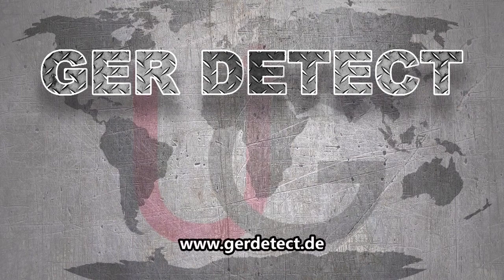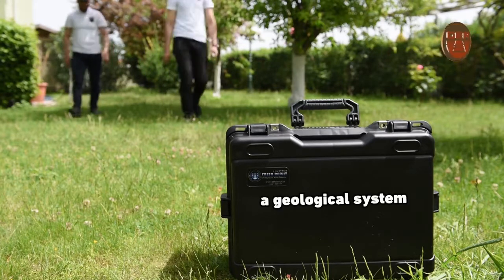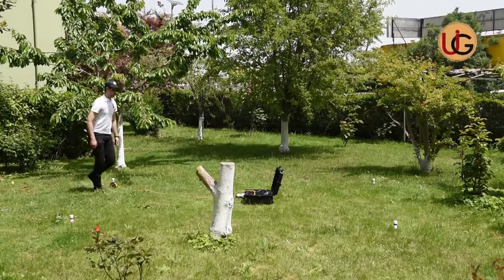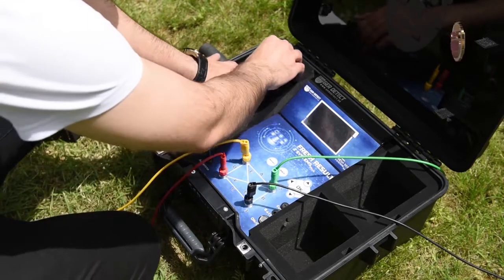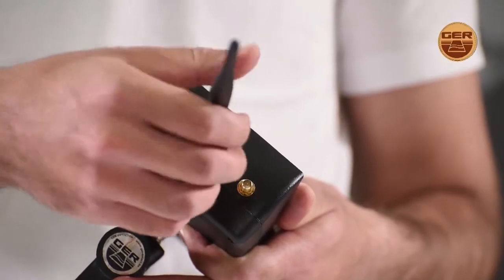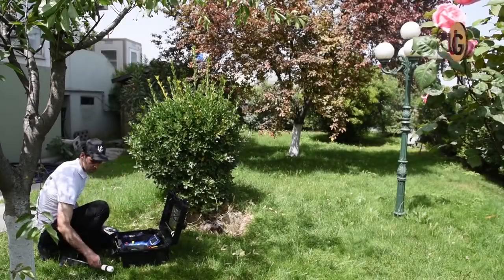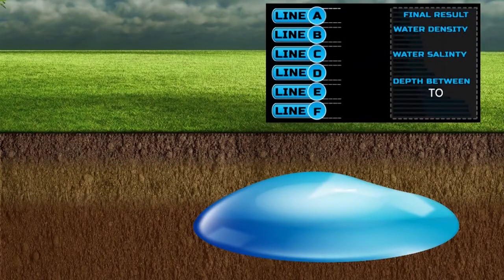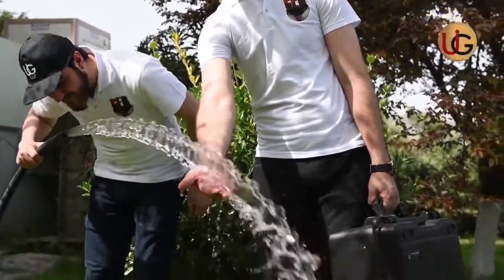Water Detector underground - Fresh result 2 systems Plus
FRESH RESULT 2 SYSTEMS New Version
underground water detector depth of up to 1200 meters under the ground and front range 2,000 meters,
The first researcher in the world's to detect underground water.
We congratulate the farmers ,agricultural land investors, researchers and explorers
of groundwater and wells under the ground for the modern and unique device in the world.
Proudly GER DETECT company offers you the world-latest technology specifications
and high-accurate techniques and discrimination,
FRESH RESULT water detection system
High resolution colored screen with size 4,3 inch shows full search data.
The Device depth up to 1200 meters under the ground and front range of 2,000 meters,
with the possibility of high accurate to determine the water type whether
(fresh - salty - normal)
possibility of research in four different types of soil (sandy - clay - rocky - mixed).
With identifying the desired front range.-Identify the type of water you want to search for.
Adjustable by the region and language of the client.
A certificate of origin and guarantee that for two years
The weight of the device with full accessories (11 kg) only.
The device works to fit all conditions and different terrains.

FRESH RESULT 2 SYSTEMS device is one of the best German innovations with European CE certification according to international specifications